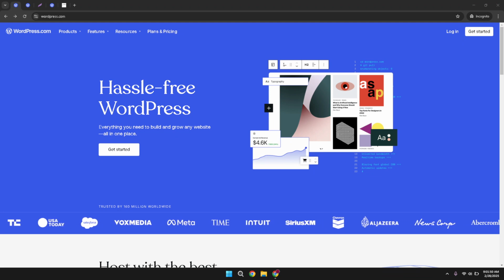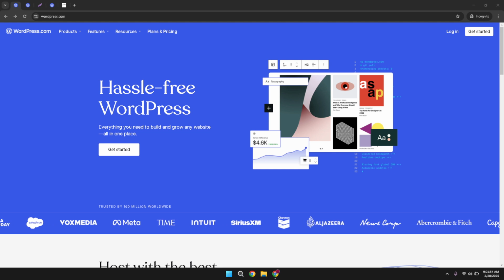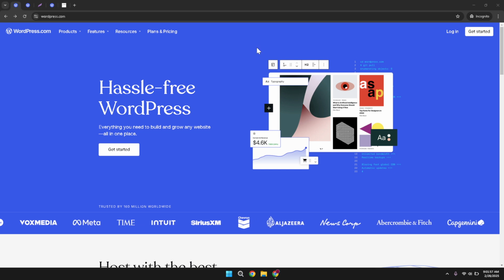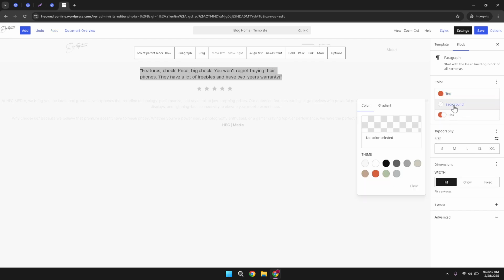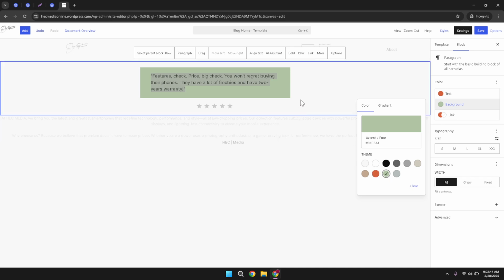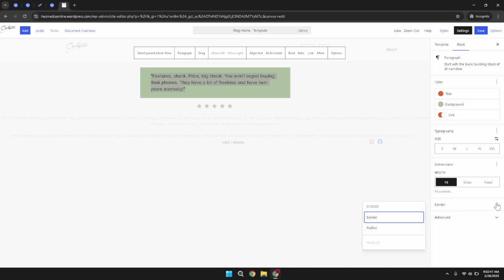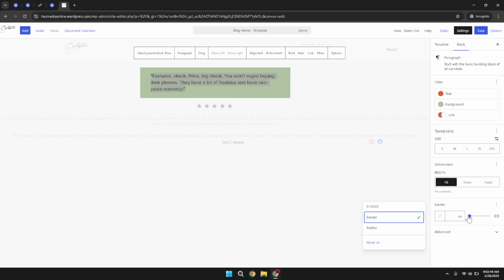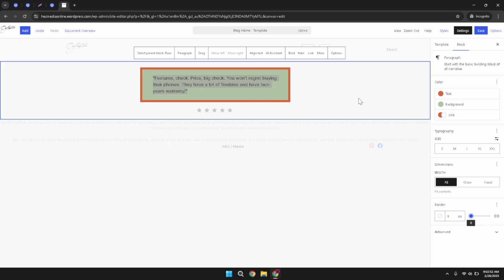How to Create Styled Text Boxes in Wordpress (Full 2025 Guide)